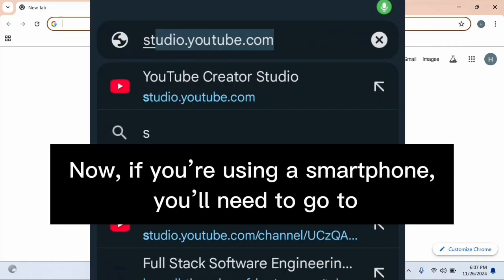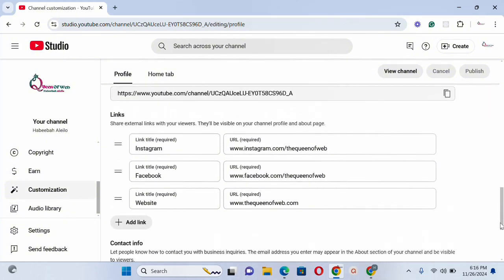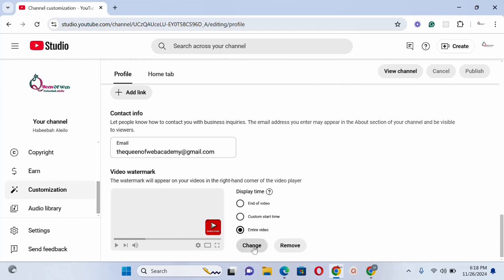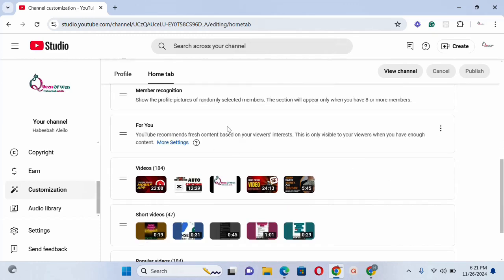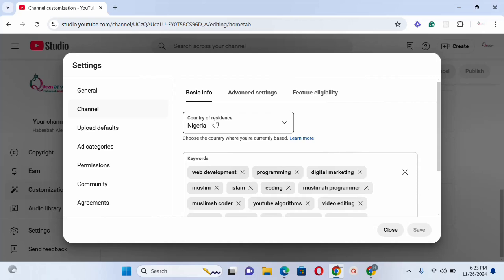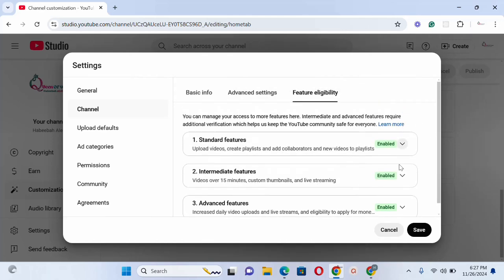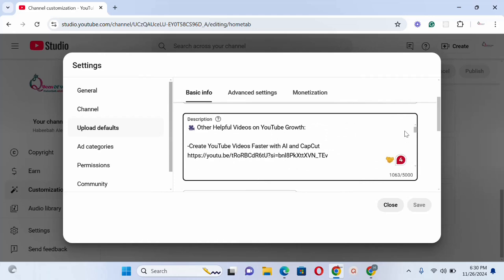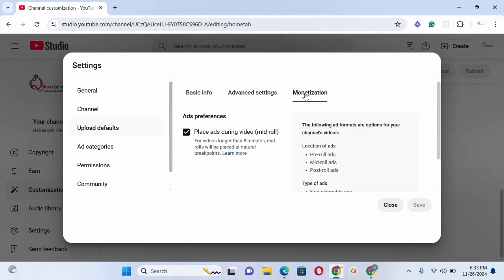YouTube Algorithm Secrets: 11 Must-Change YouTube Settings to Skyrocket Your Growth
Discover the 11 YouTube settings you need to grow your channel and unlock the power of the YouTube algorithm! In this step-by-step guide, I’ll show you the exact settings that small YouTubers and aspiring creators often overlook but can drastically improve your views, engagement, and channel growth. Whether you're a beginner or struggling to gain traction, this video will help you optimize your channel to stand out and rank higher in search results.

We’ll cover key YouTube settings like channel customization, metadata optimization, audience targeting, and how to make your content more appealing to the YouTube algorithm. Plus, I’ll share insider tips on how to use YouTube Studio effectively, even if you’re using a smartphone.

This video is perfect for:

New YouTubers looking to grow from scratch

Aspiring YouTubers wanting to understand the algorithm

Small YouTubers ready to take their channel to the next level

Don’t miss out on these YouTube growth secrets! Make sure to watch till the end and start optimizing your channel today.

YouTube algorithm secrets, YouTube growth tips, how to grow on YouTube, YouTube settings tutorial, small YouTuber tips, YouTube Studio settings

 "11 YouTube Settings Small YouTubers Need to Grow Fast!"

"YouTube Growth Secrets: 11 Essential Settings to Boost Views"